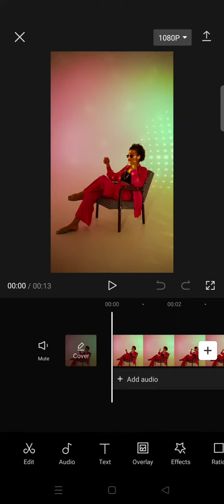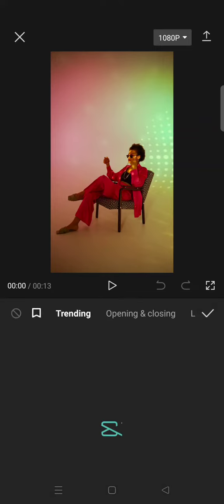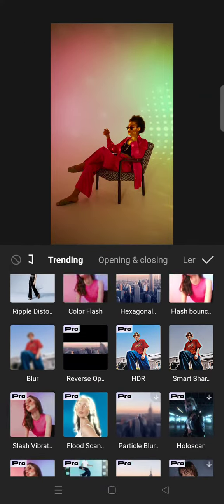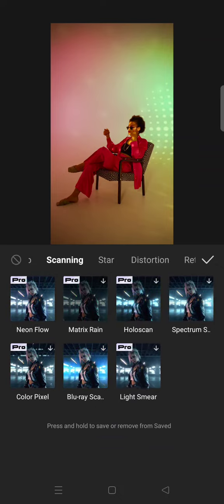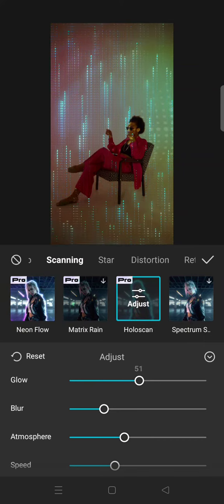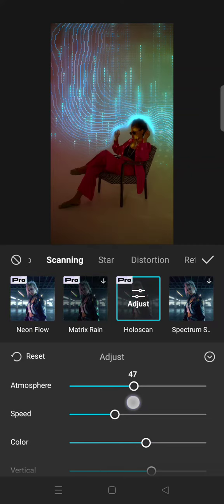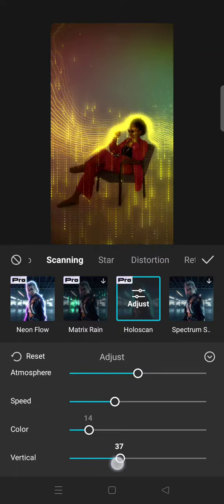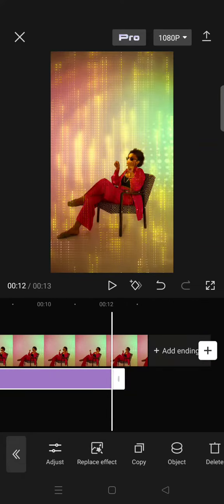Try This New Effect on CapCut! How to Apply the Holoscan Effect to Your Clips in CapCut?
Try this new and now trending Holoscan effect for your edits in CapCut!